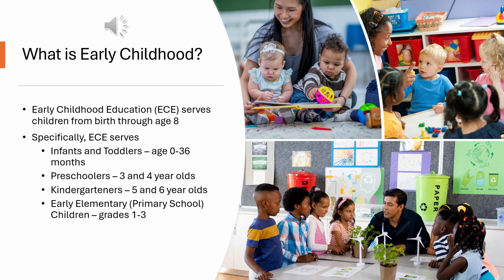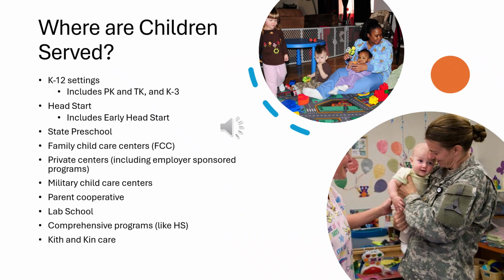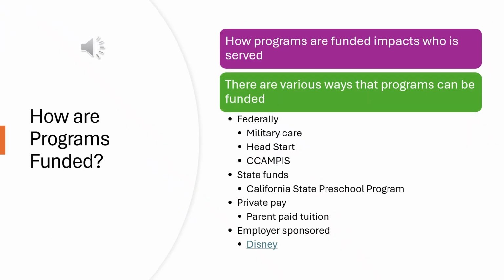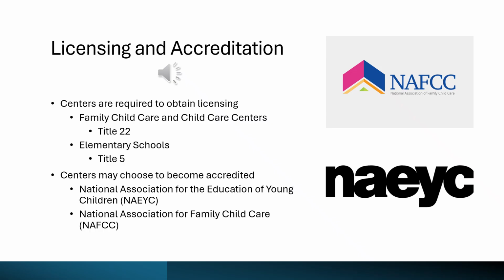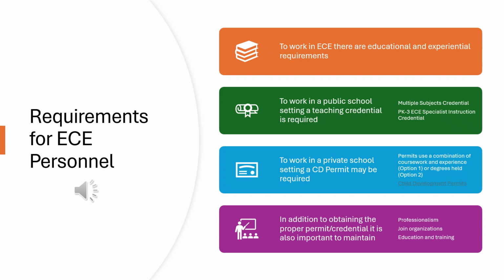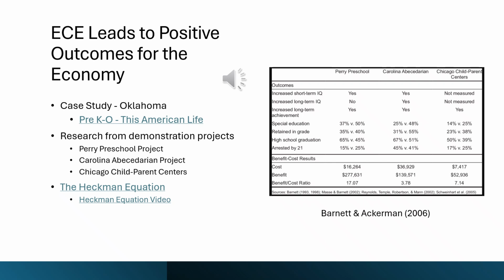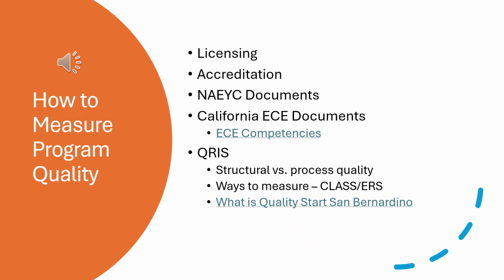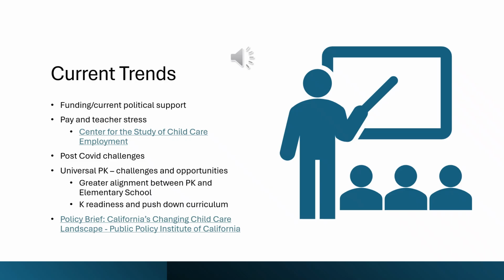Continuity and Change in ECE